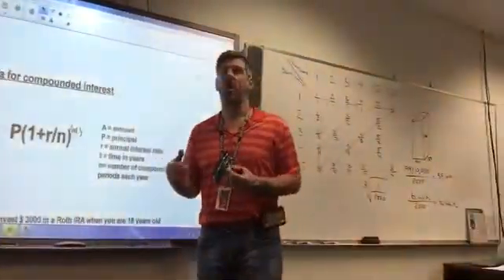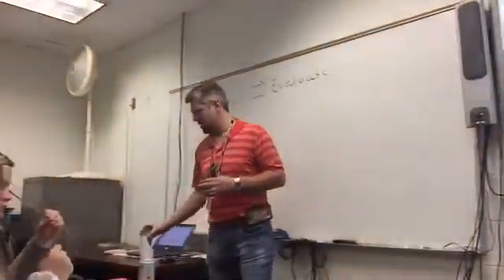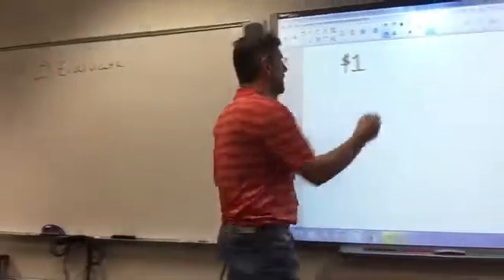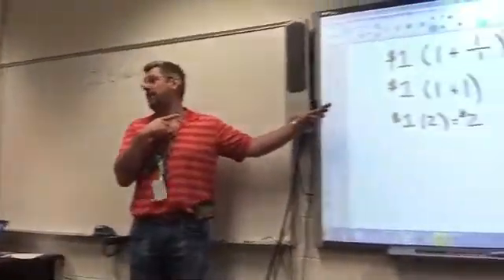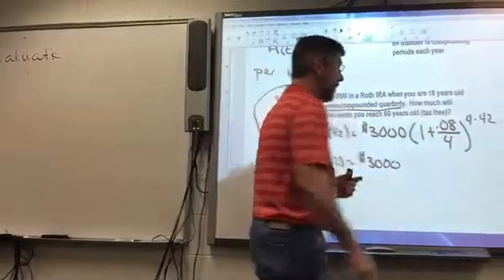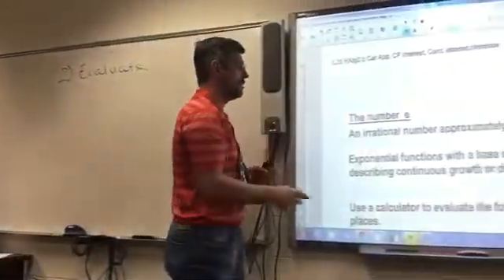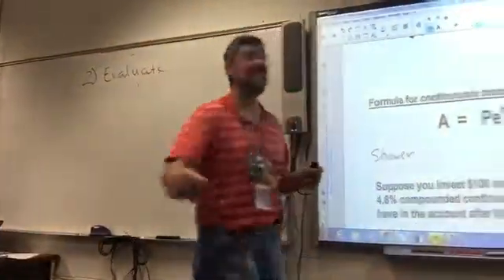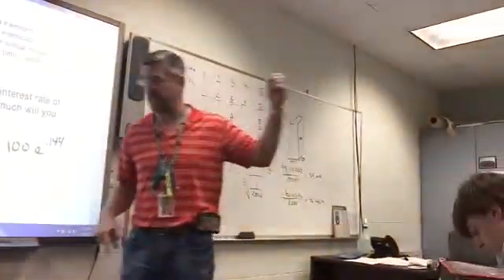Lesson 25 (Geometric Sequences and Exponential Growth/Decay)